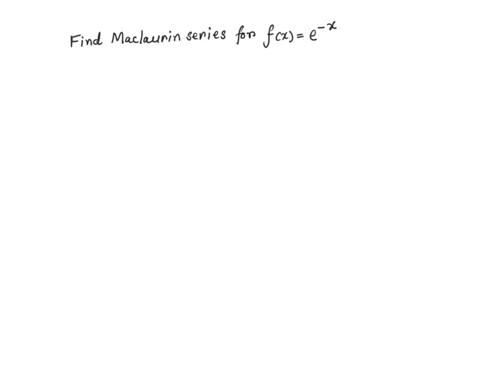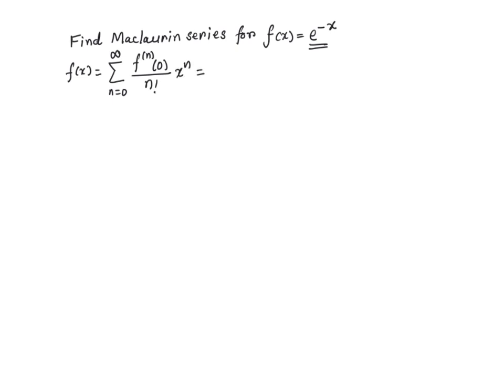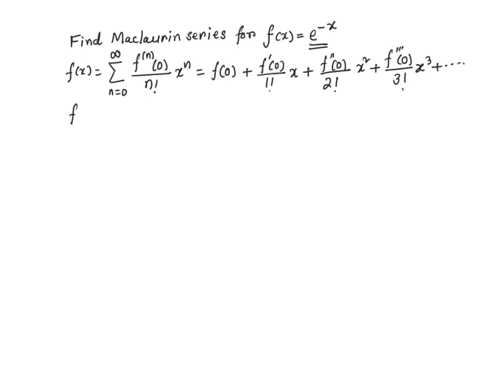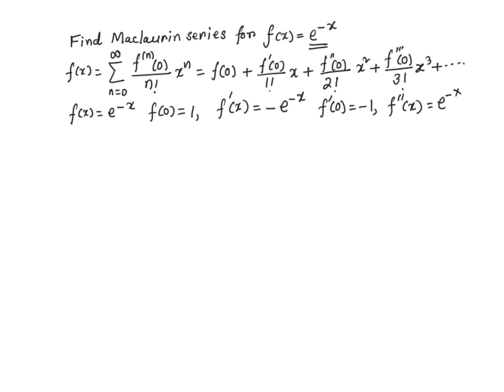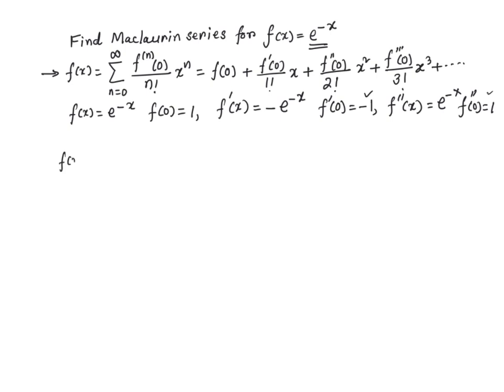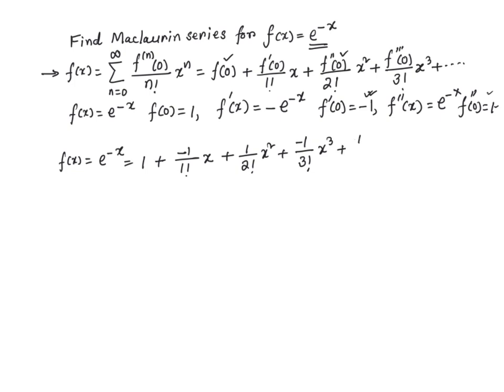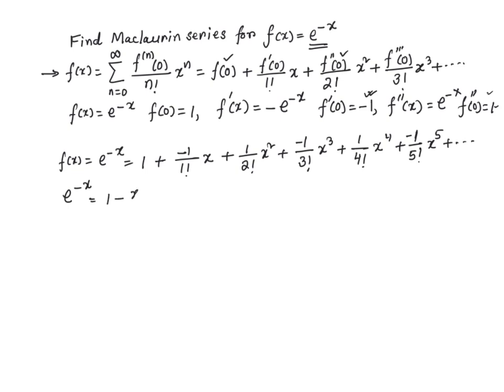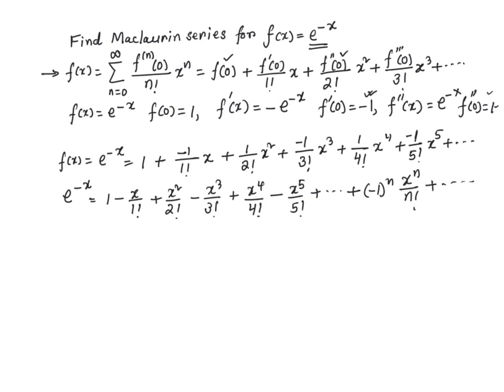Maclaurin series for e to the power negative x